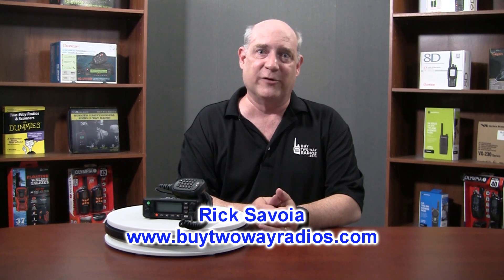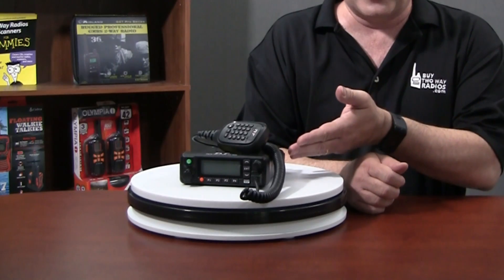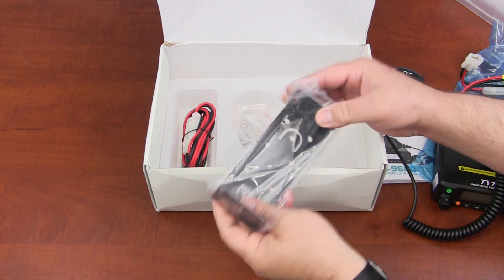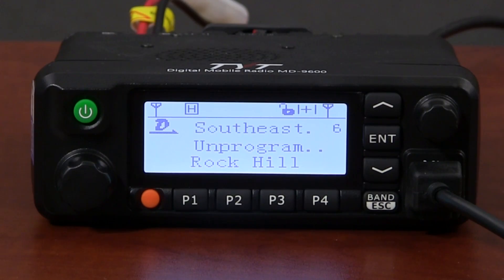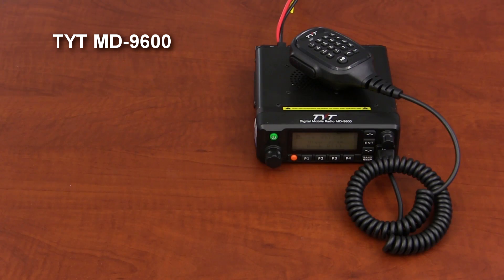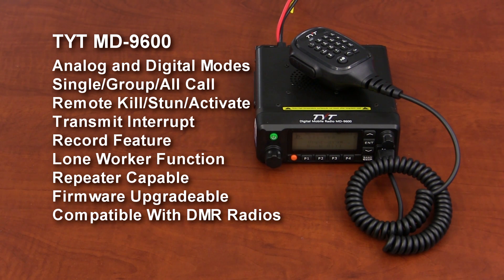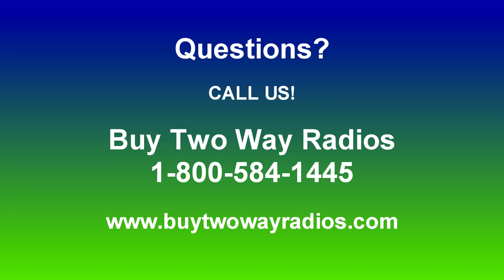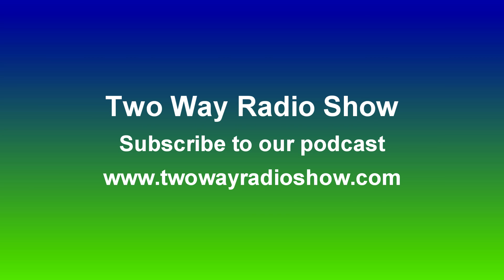TYT MD-9600 Dual Band Mobile DMR Digital Radio Unboxing and First Look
This is a brief overview of the new TYT MD-9600 Dual Band Mobile DMR Digital Two Way Radio now available from Buy Two Way Radios.